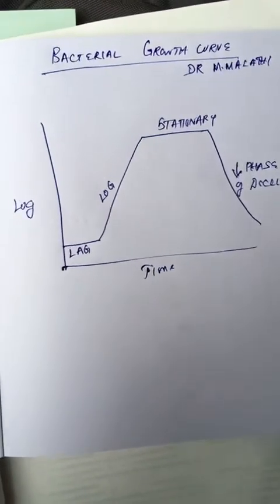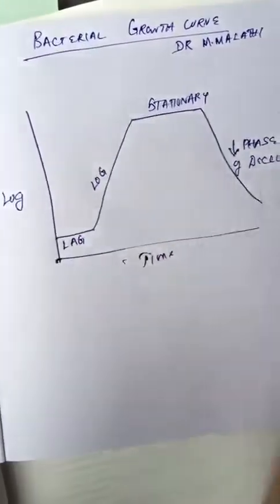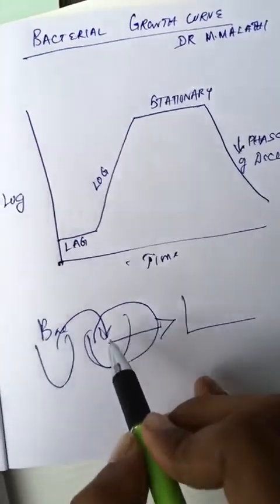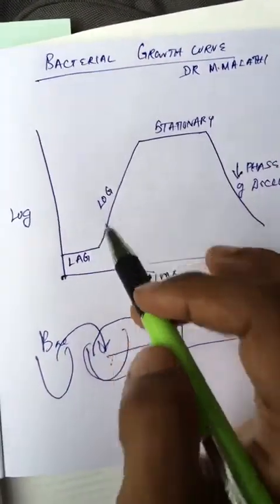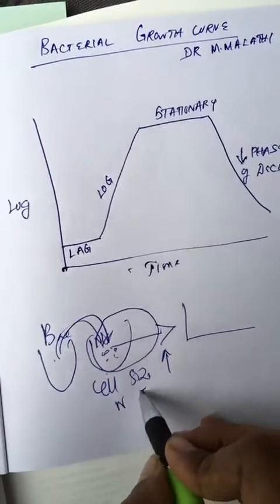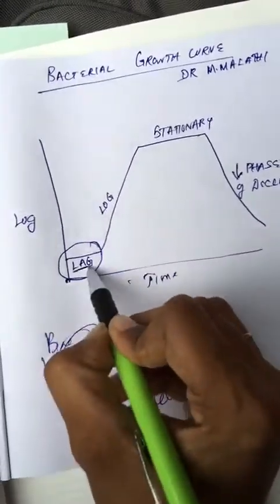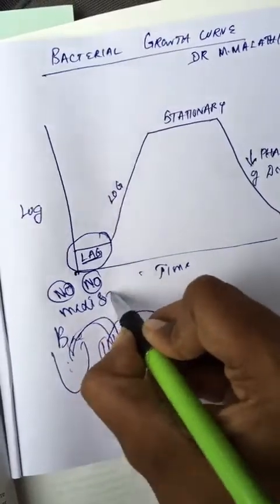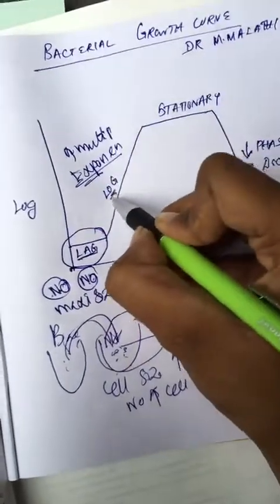BACTERIAL GROWTH CURVE BY MALATHI M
Event happening in bacterial growth curve